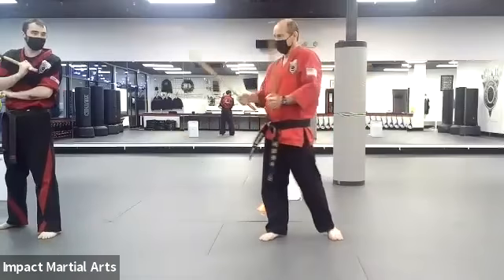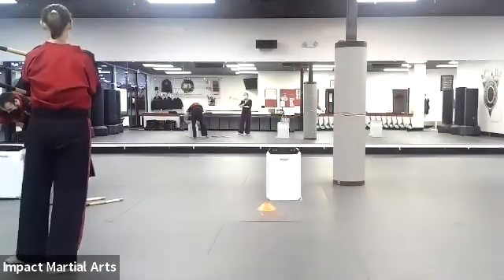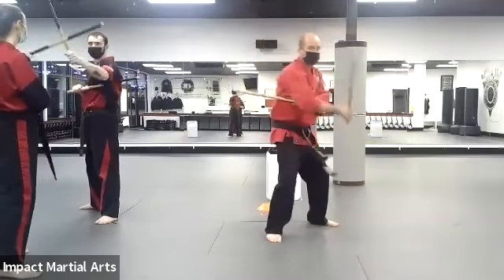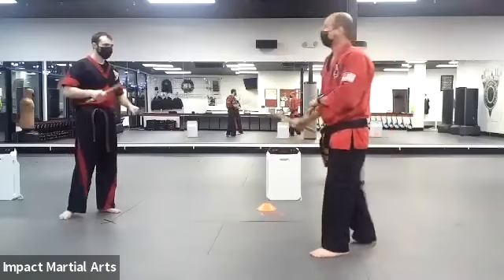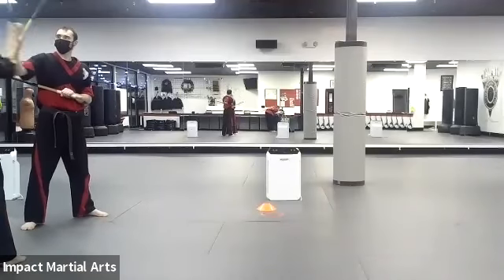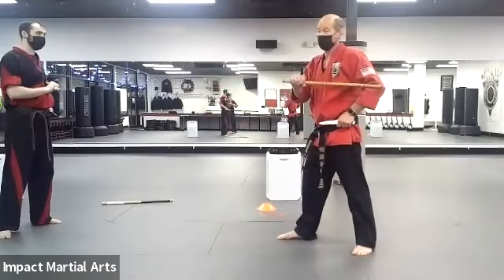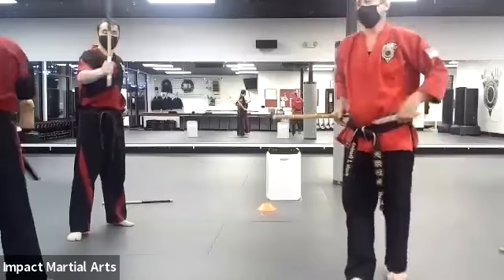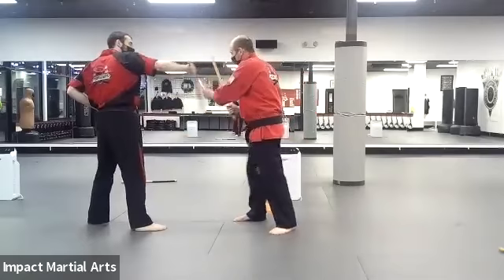Black Belts Kali 4 16 2021